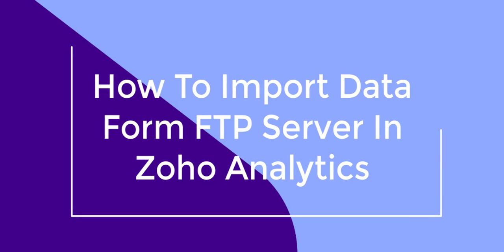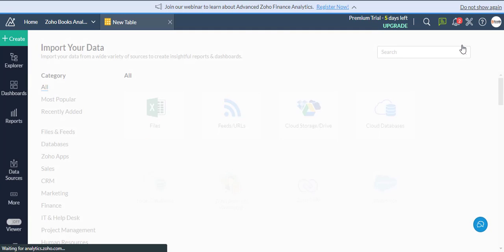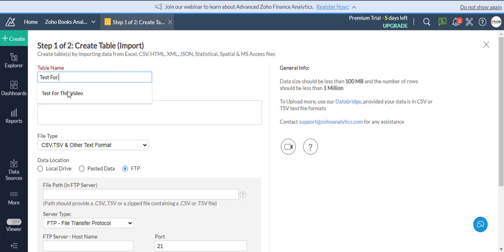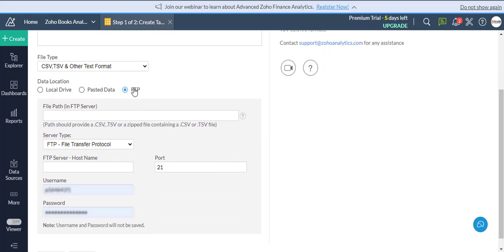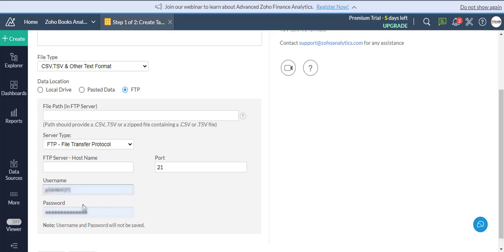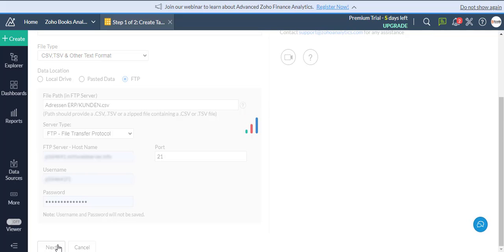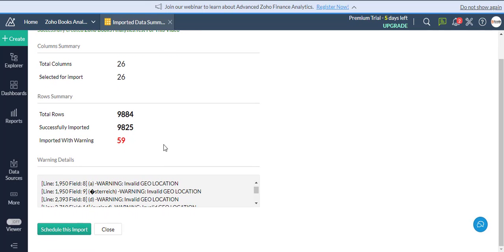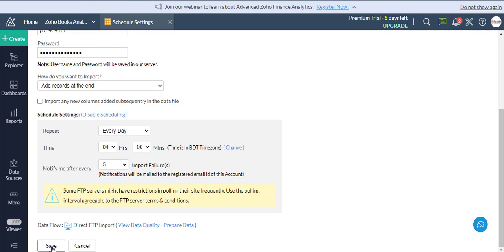How To Import Data Form FTP Server To Zoho Analytics